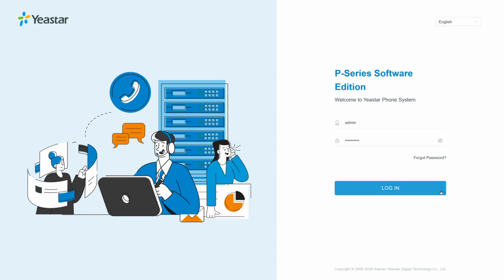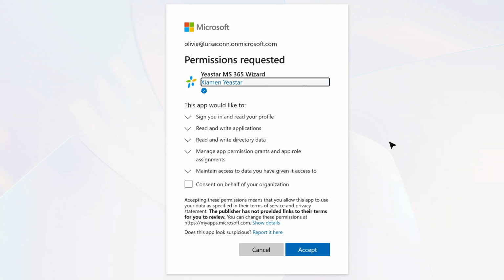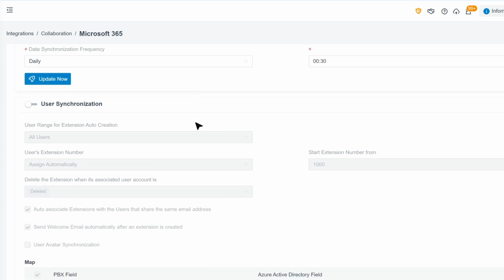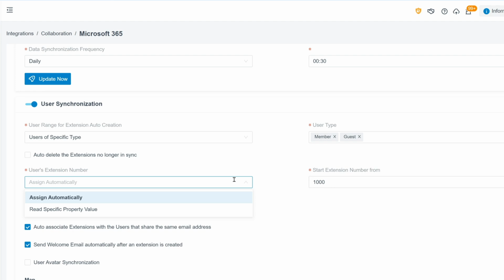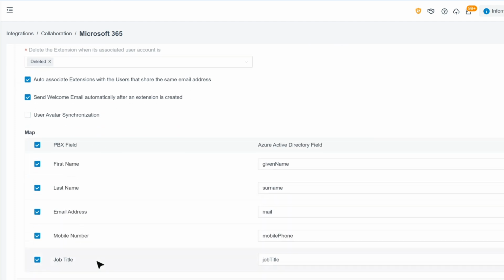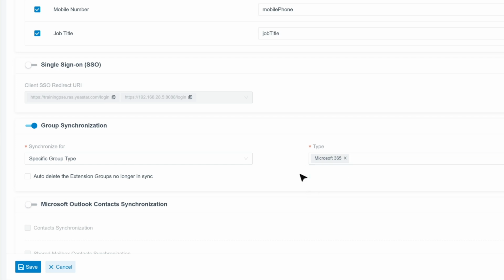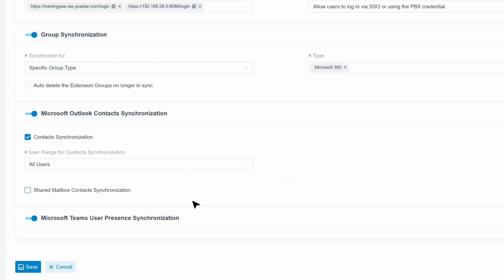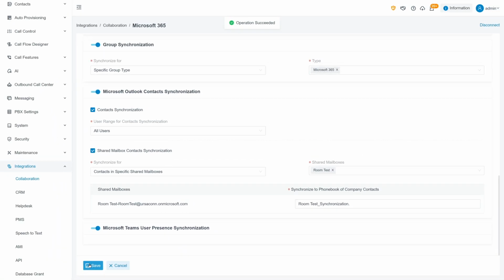[Configuration Guide] Enhanced Microsoft Entra ID (Azure Active Directory) Integration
Setting up Microsoft Entra ID (Azure AD) integration with your Yeastar PBX used to be a manual process. Not anymore. 🙌

The enhanced integration simplifies everything — from initial setup to ongoing synchronization.

What's new:
🔐 One-Click Authorization
📁 Streamlined Outlook Contact Sync
🖼️ Automatic Profile Photo Sync
✏️ Edit Extensions from PBX